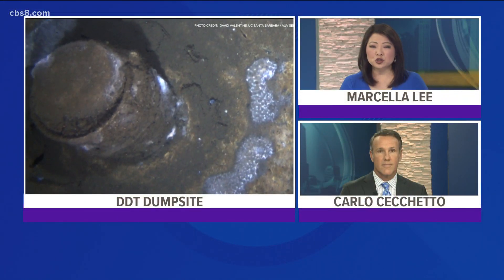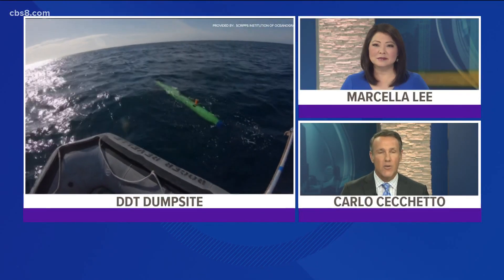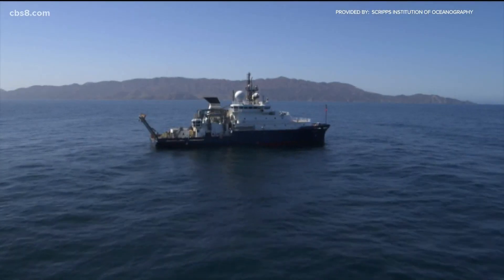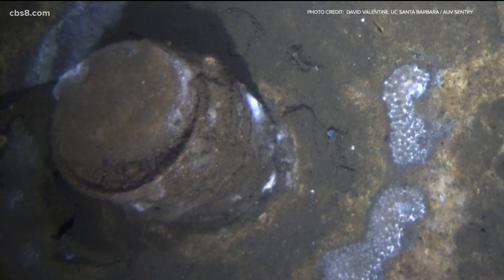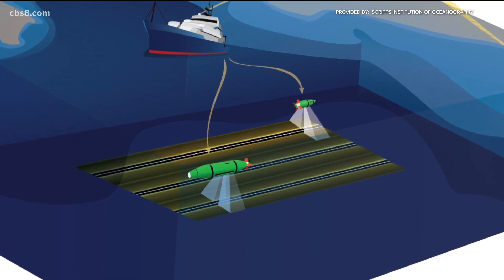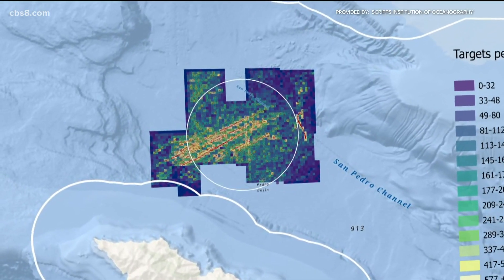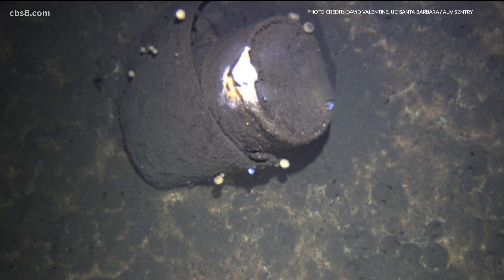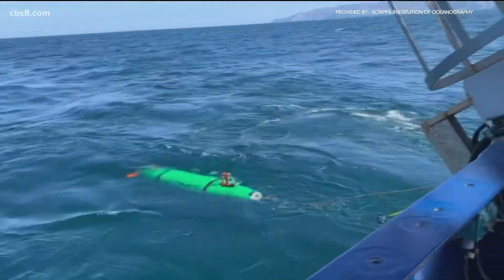How much toxic material is off the coast of Southern California?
According to the survey, the research vessel identified more than 25,000 targets with high confidence to be classified as a barrel.